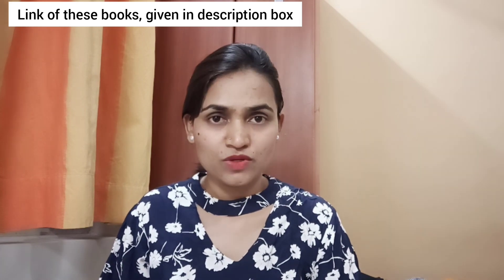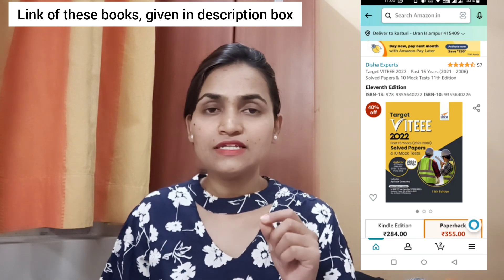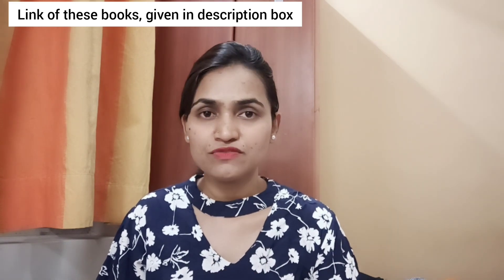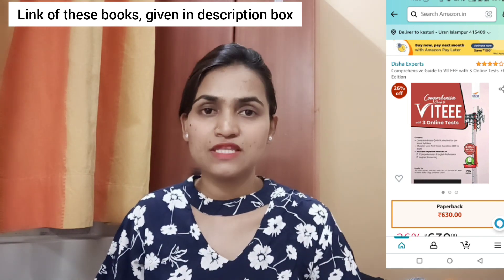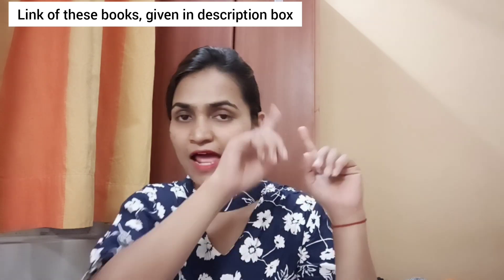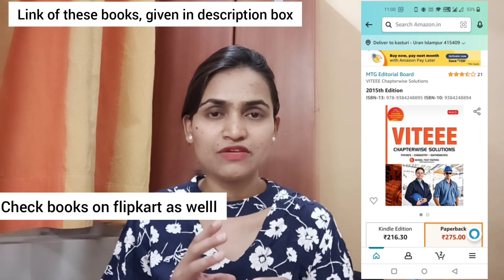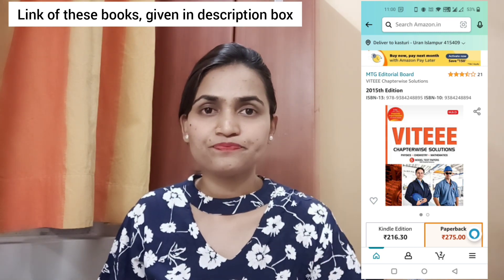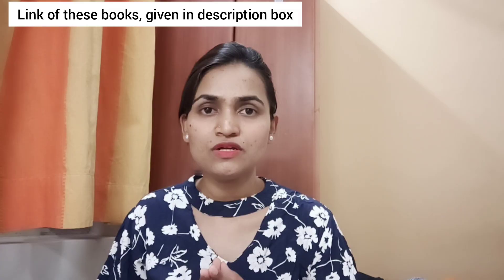Books for VITEEE exam |VITEEE 2023 | How to prepare for VITEEE | VIT University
VITEE exam | How to prepare for VITEEE | VIT University

How to get better rank in VITEEE

VITEEE | Everything About VITEEE | Books and subject wise analysis | VIT university

1.Guide to English Proficiency, Logical Reasoning & Quantitative Aptitude for MET, VITEEE & BITSAT

2. Comprehensive Guide to VITEEE with 3 Online Tests

3. comprehensive Guide to VITEEE with 3 Online Tests 7th Edition

4. VITEEE Chapterwise Solutions

5. Target VITEEE 2022 - Past 15 Years (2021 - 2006)

6. VITEEE Chapterwise Solutions

7. Guide to English Proficiency, Logical Reasoning & Quantitative Aptitude for MET, VITEEE & BITSAT